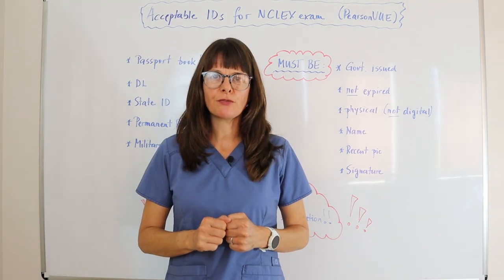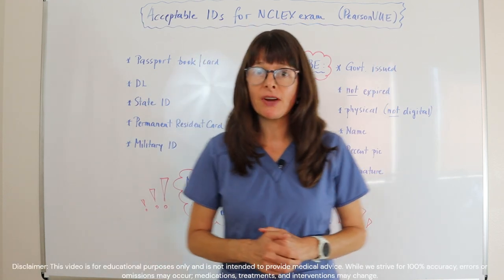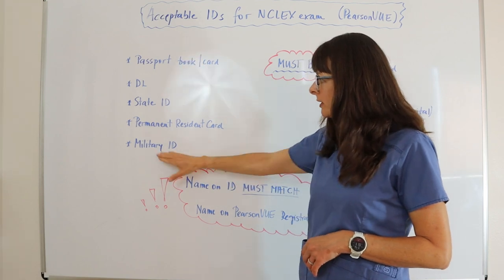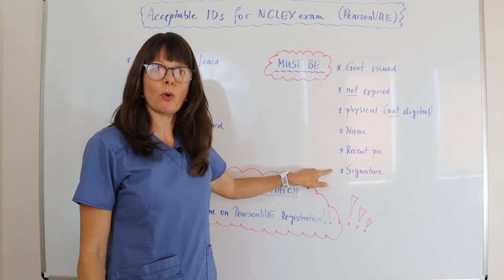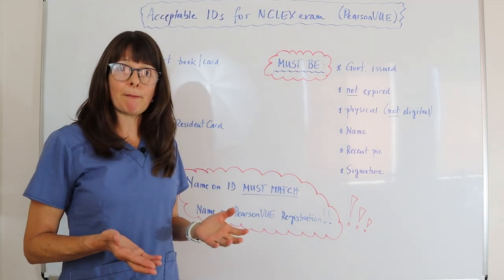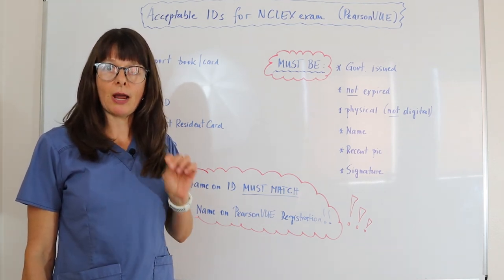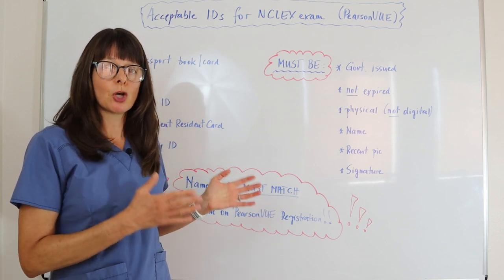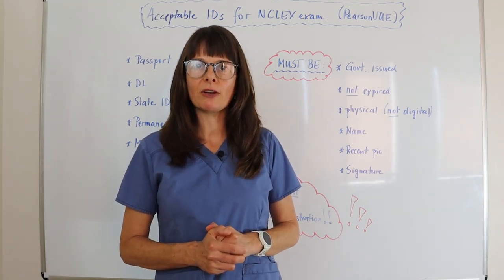What IDs are accepted for taking the NCLEX?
This video explains what identifications are accepted for taking the NCLEX exam.